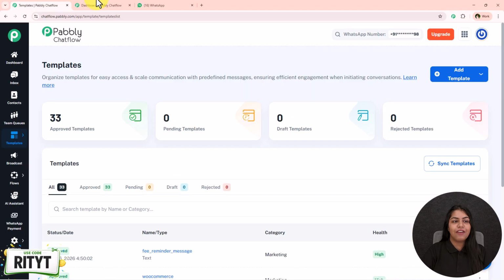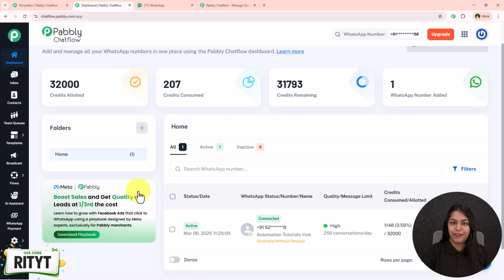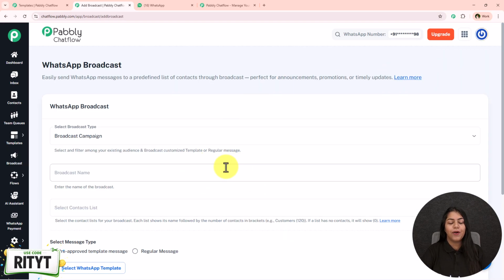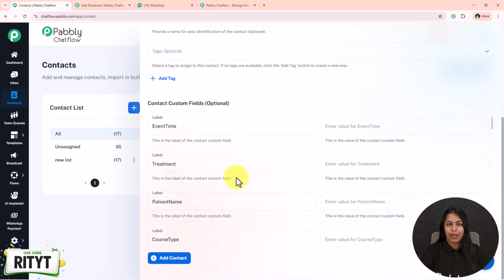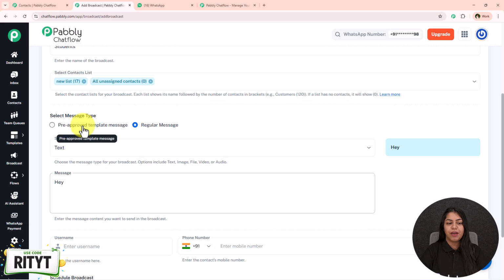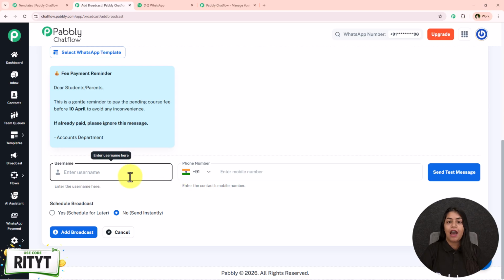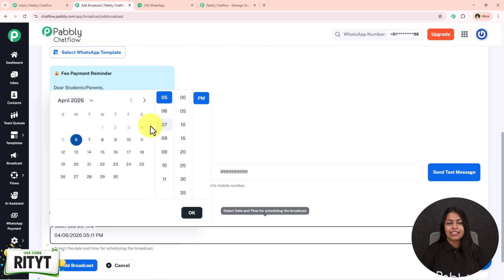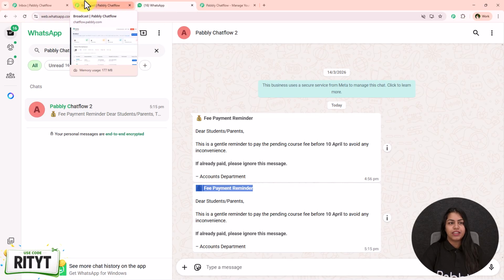Send Bulk WhatsApp Messages to Students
Want to effortlessly communicate with your students and share important updates? With Pabbly Chatflow, you can send bulk WhatsApp messages to keep everyone informed in no time! 📚

In this comprehensive tutorial, we’ll guide you through:

✅ How to create and manage contact lists for efficient messaging
✅ Step-by-step process to send bulk WhatsApp messages with ease
✅ Personalization techniques to engage each student individually
✅ Scheduling features for timely announcements and reminders
✅ Tips for ensuring compliance with WhatsApp messaging policies

Streamlining communication has never been easier! Empower your educational institution with effective messaging strategies that enhance student engagement and ensure everyone stays connected. ✉️

🎯 Use Case:
With this automation, bulk WhatsApp messages are automatically sent to multiple students at once using a list from a spreadsheet or database. This helps institutes share important updates like class schedules, exam reminders, course announcements, or study materials instantly, eliminating manual messaging and ensuring every student receives the information on time.